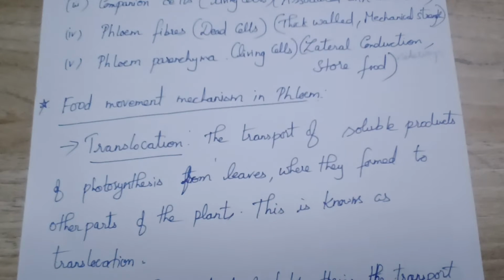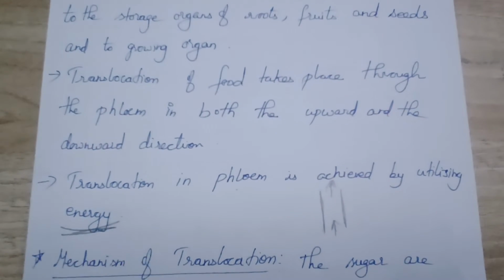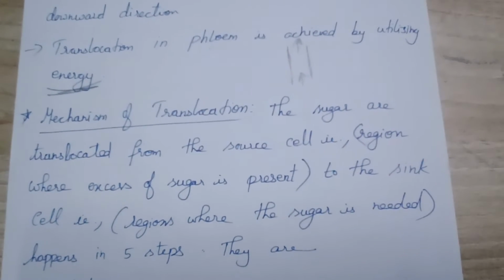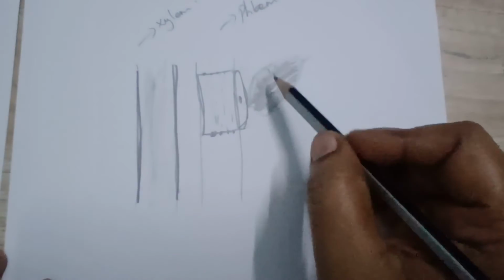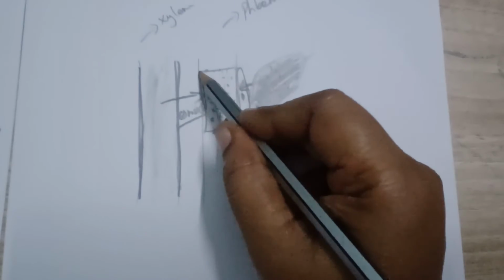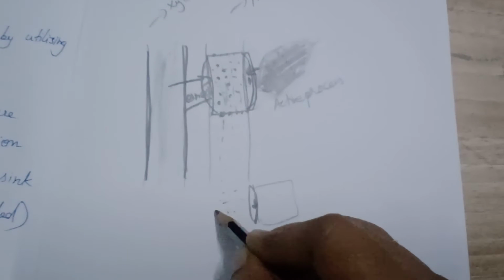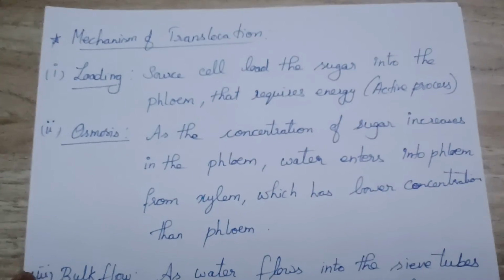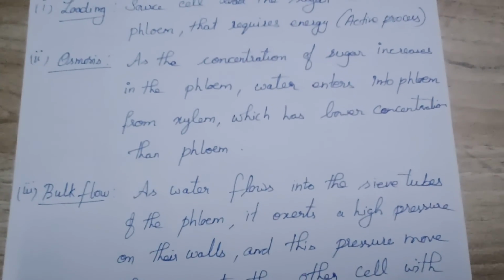Day 19 | Biology | Class 10 | Life Processes - Transportation in Plants - Phloem Tissue